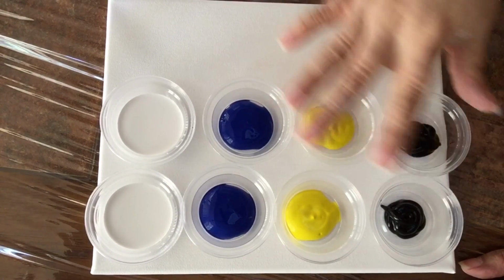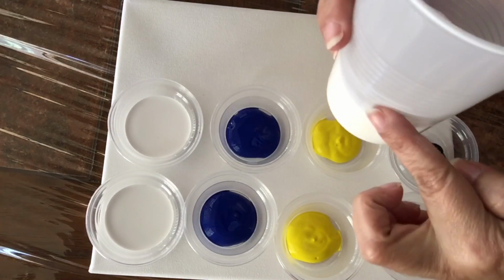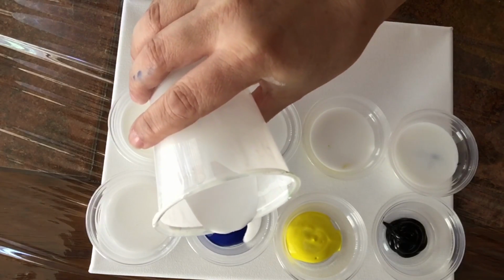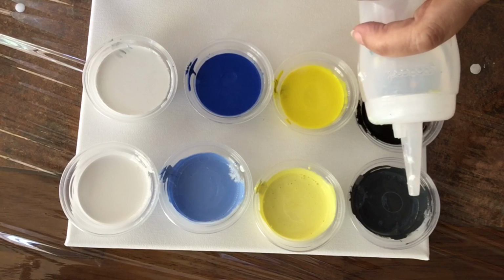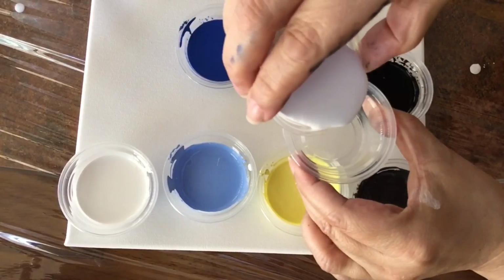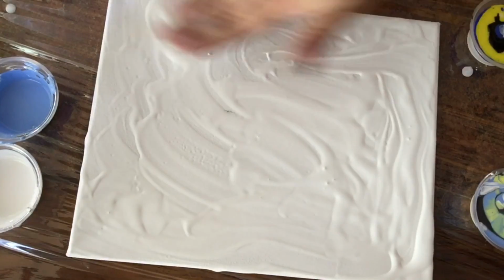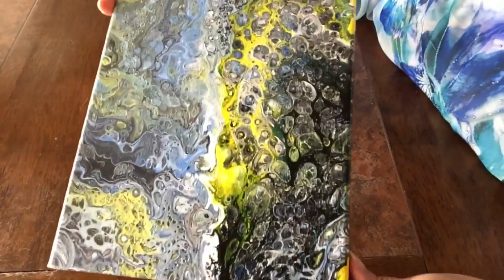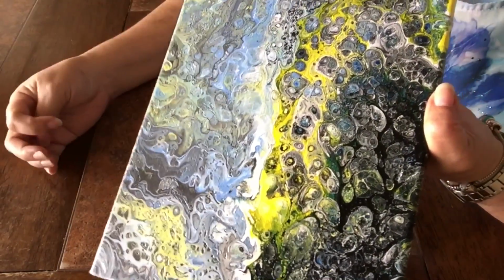Floetrol vs DIY Medium. Cells Gallore. Acrylic Pouring Painting Test. Fluid Art. (116)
Comparing Floetrol vs diy medium for cell effect in acrylic Pouring Painting Fluid art techniques.